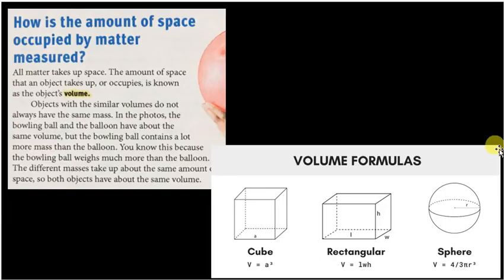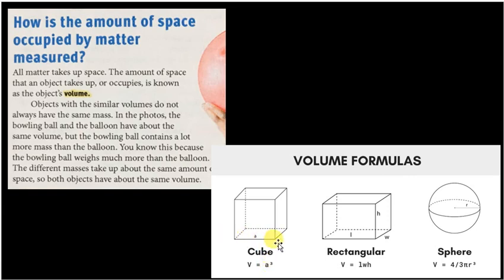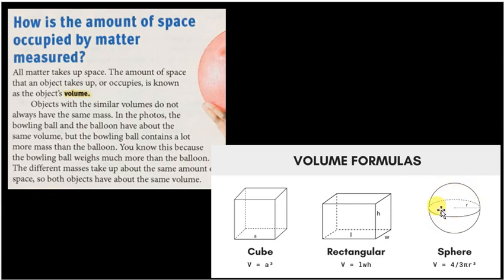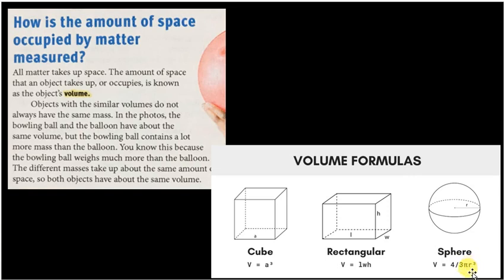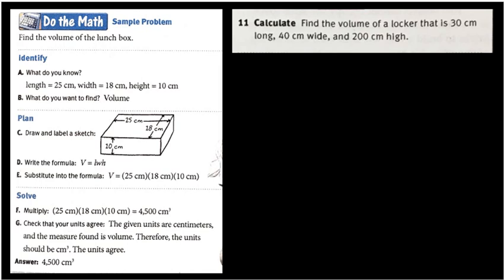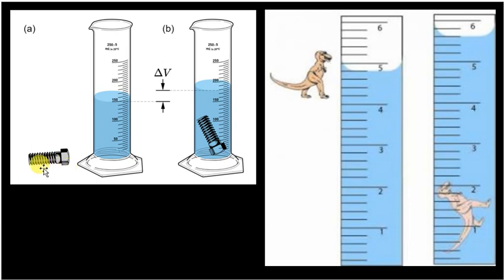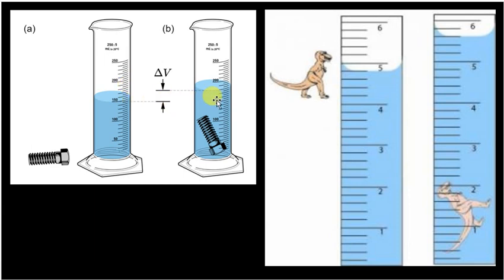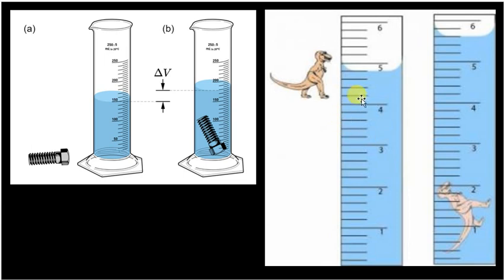U1 L1 part 3